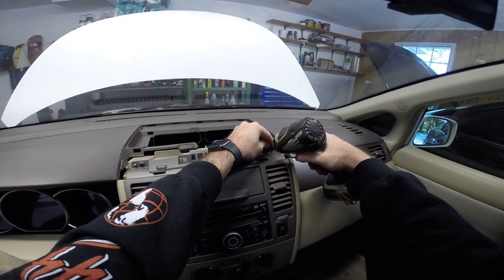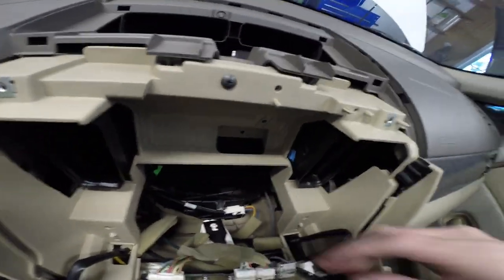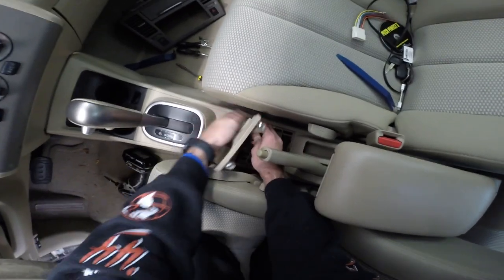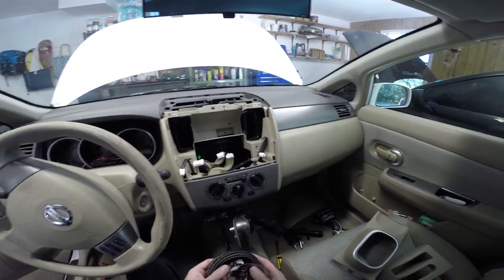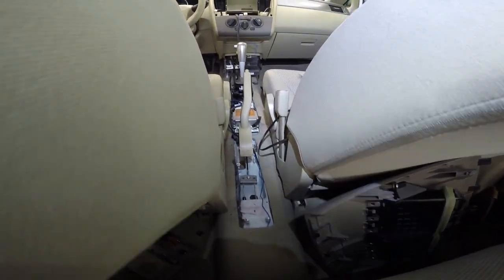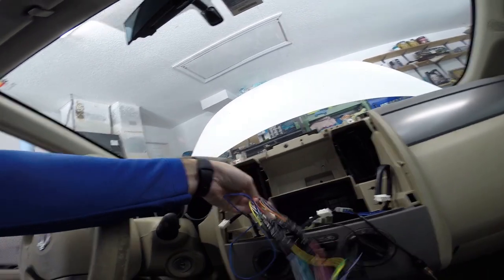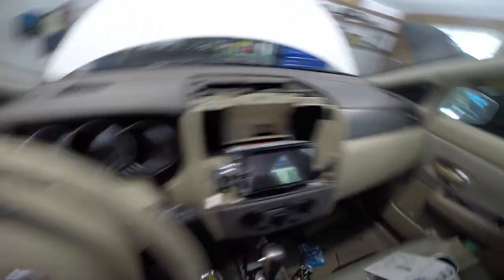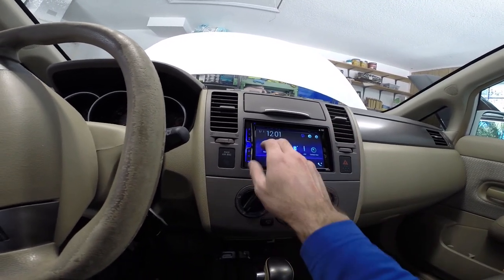2009 Nissan Versa How to/DIY Center Console Removal and Aftermarket Stereo & Subwoofer Installation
A full walkthrough of removing the center console and factory radio in my 2009 Nissan Versa SL hatchback. I replace the radio with a double din and run subwoofer wiring to the hatch.